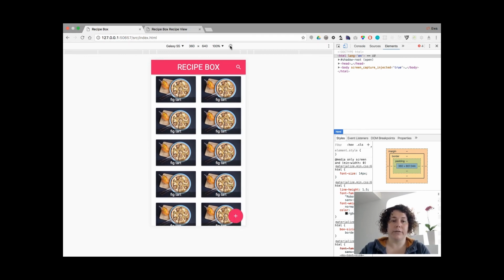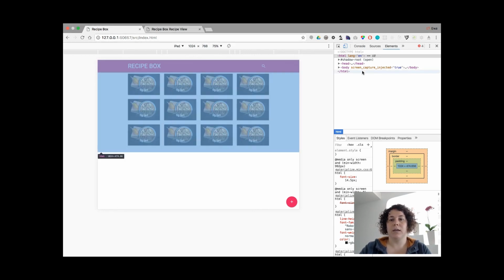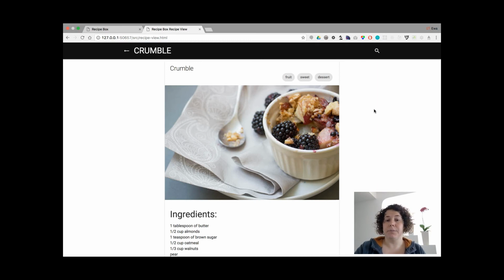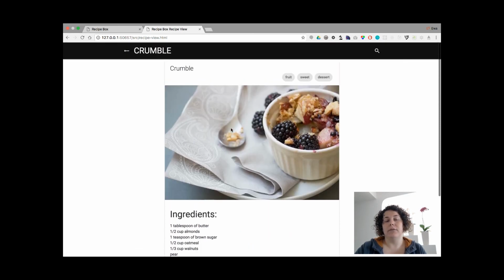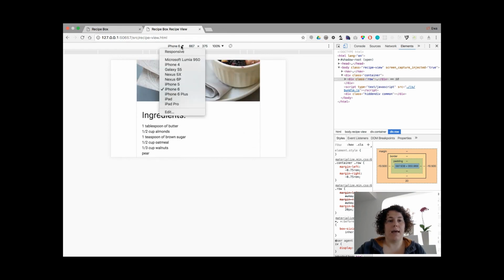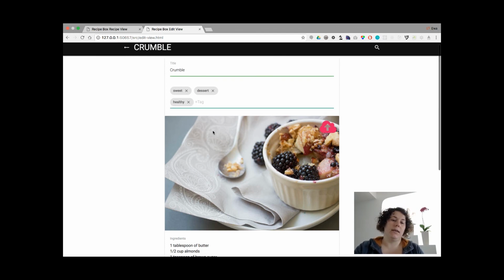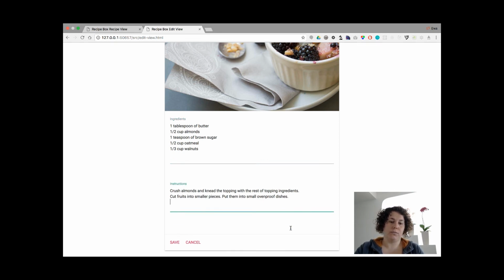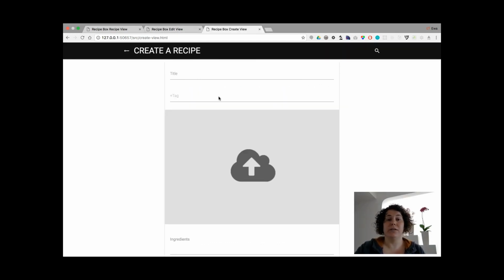Recipe Box Layout - Weekly Code Vlog {18}